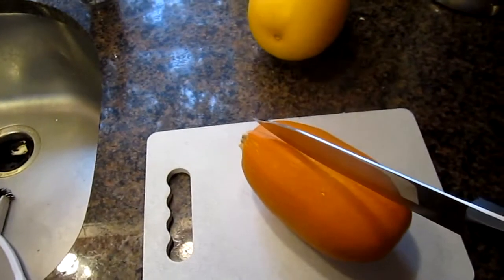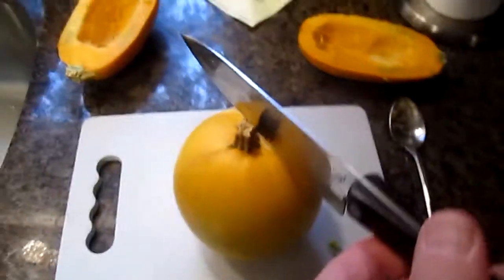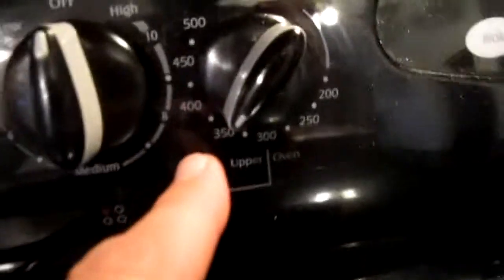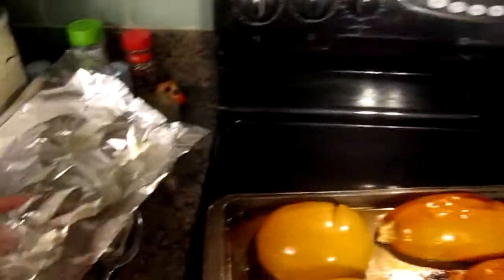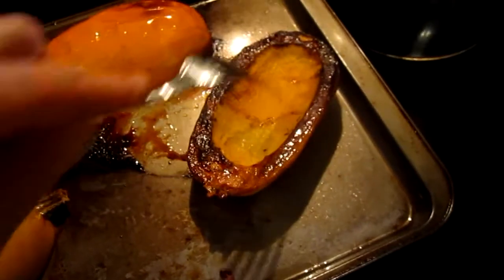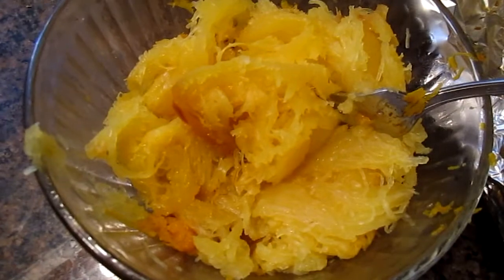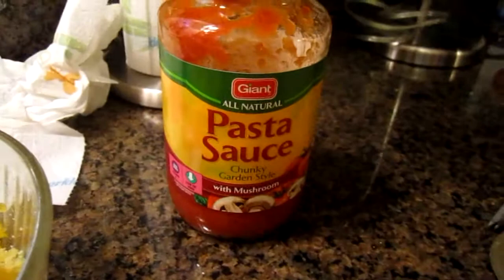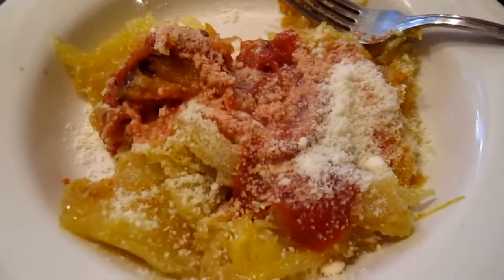2010-10-03 Chef Bill Cooks a spaghetti squash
Chef Bill Cooks a spaghetti squash and has vegetables instead of pasta. mmmm.  It tasted surprisingly like angel hair pasts.